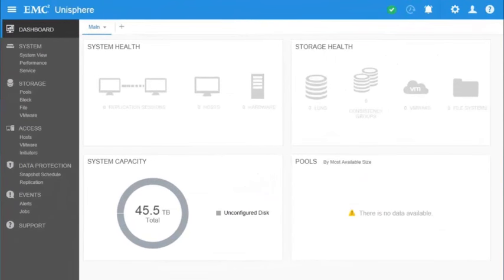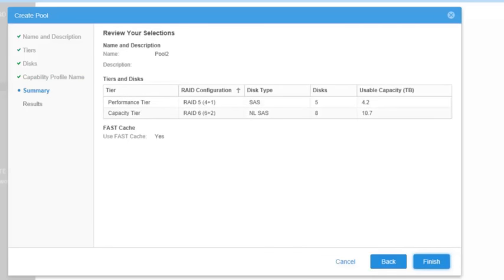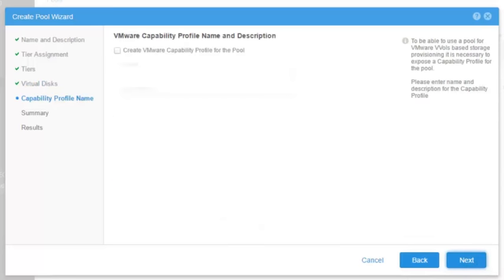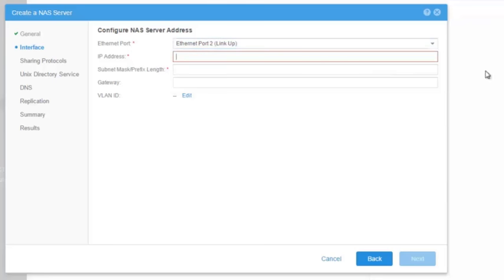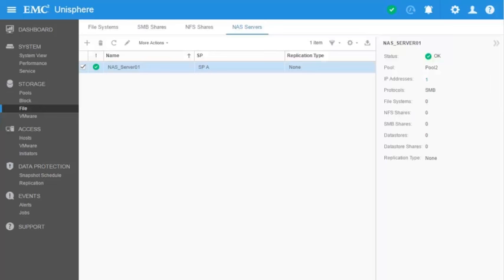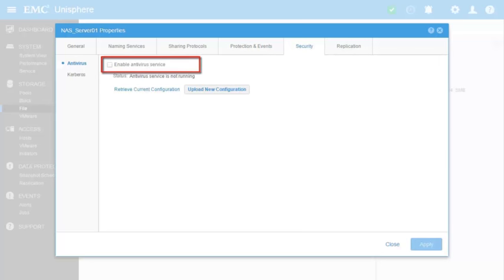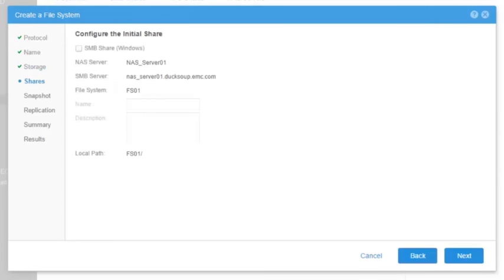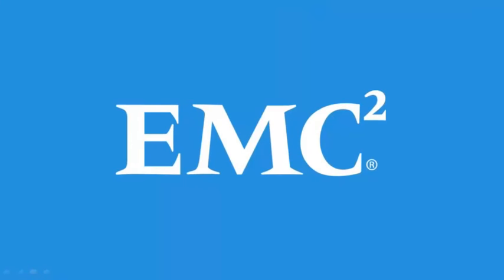EMC Unity - Provisioning File Storage